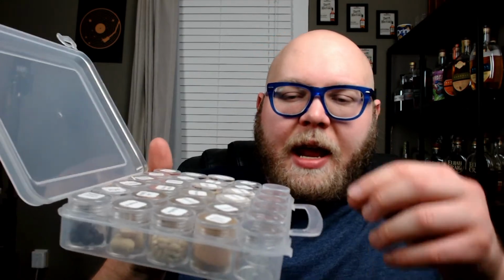Are Nosing Kits Worth It? (Feat. 317Bourbon)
Today I test out the new nosing kits being sold by 317Bourbon!